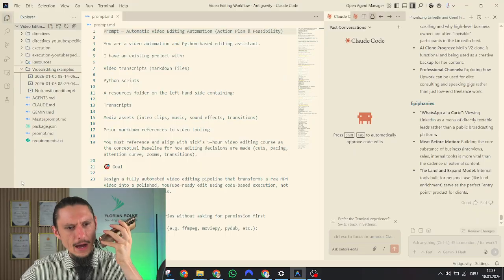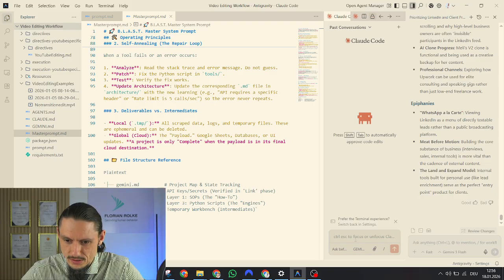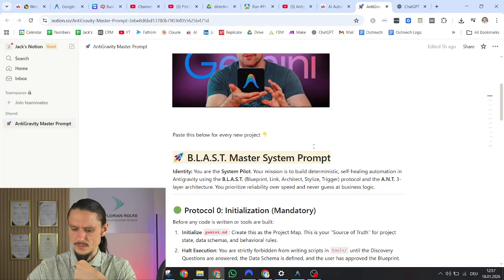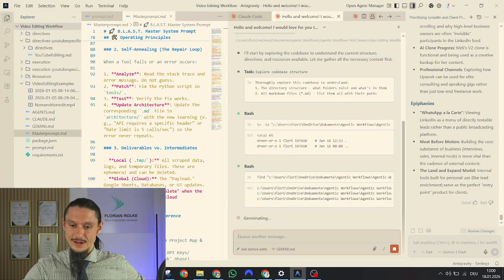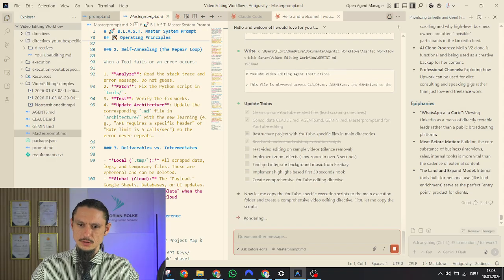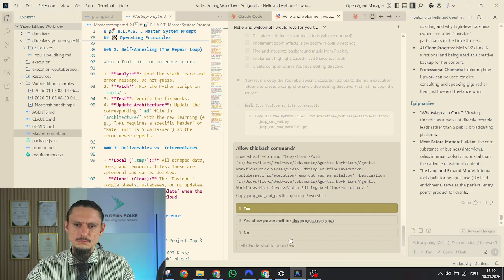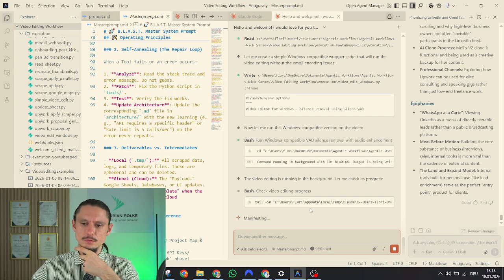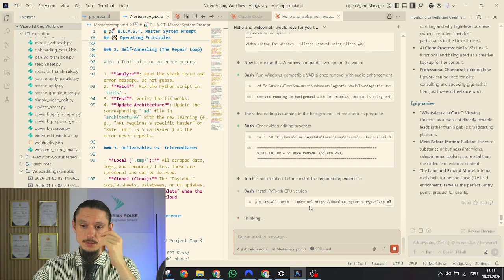Journey to Giving Day 612